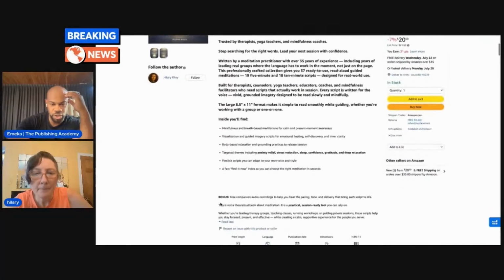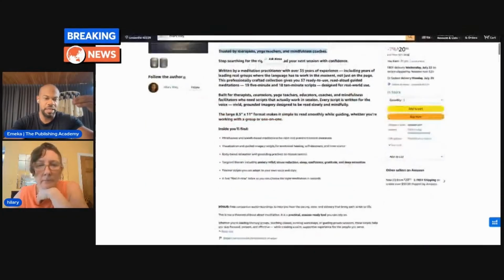Bad A+ Content Costs You Sales Every Day — The Buyer Psychology Nobody Talks About